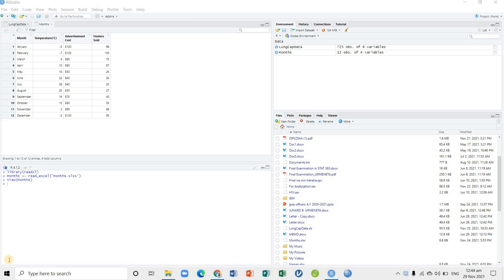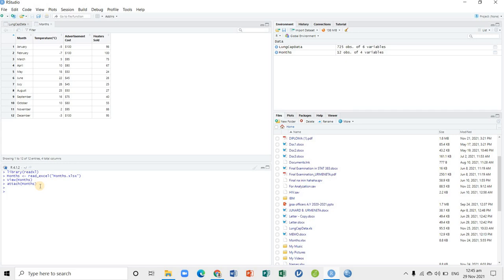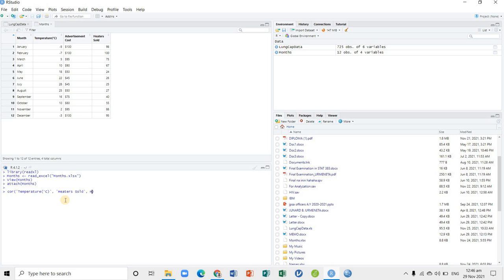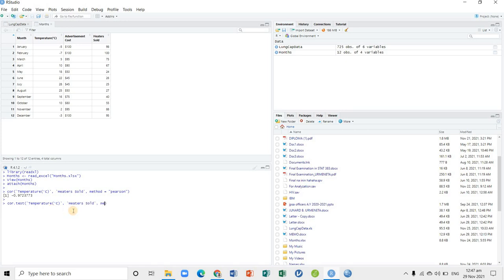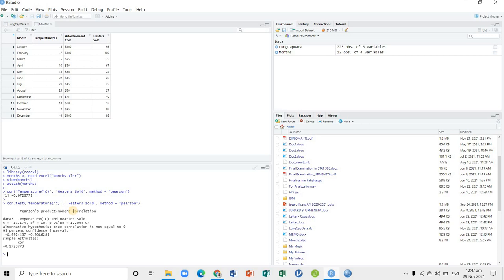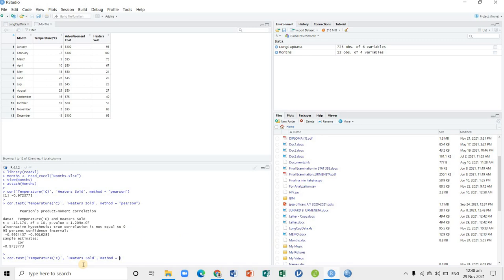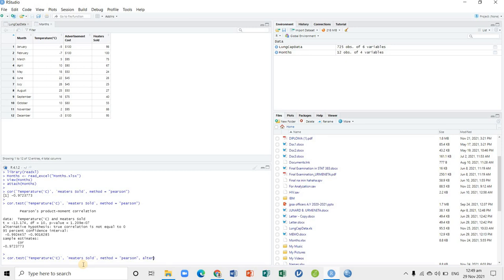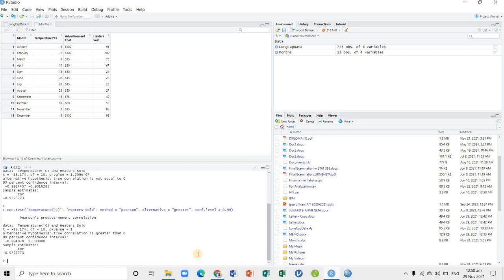Continuation : Correlation Using R Programming Language